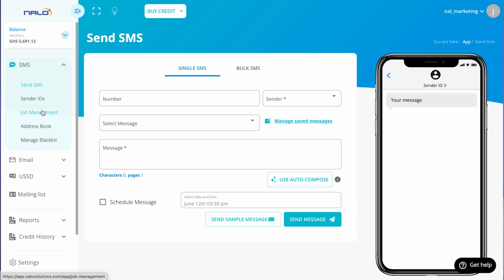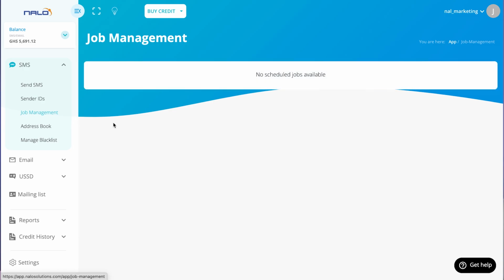How to check your Scheduled Bulk Messages| NALO Solutions Limited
Welcome to Nalo Solutions Limited's official YouTube channel!

We’ll show you how to check scheduled messages on the NALO Solutions portal.

Timestamps:
- 0:00 Introduction
- 0:28 Checking scheduled messages